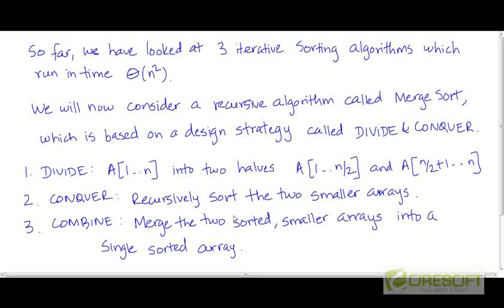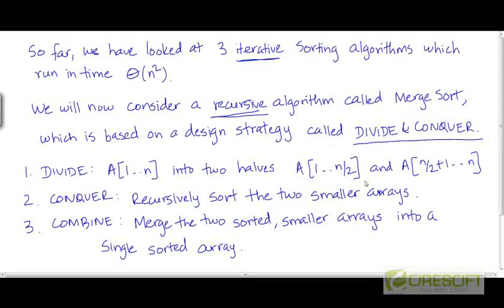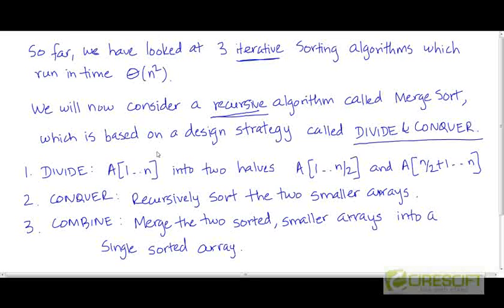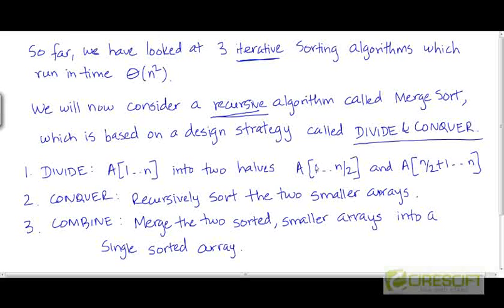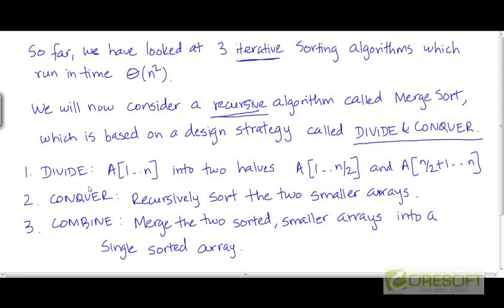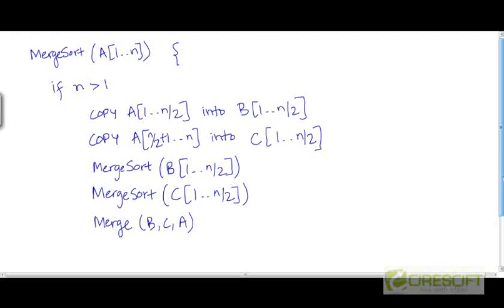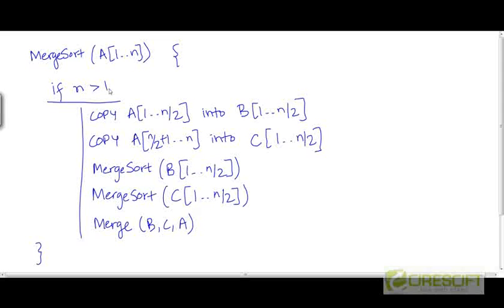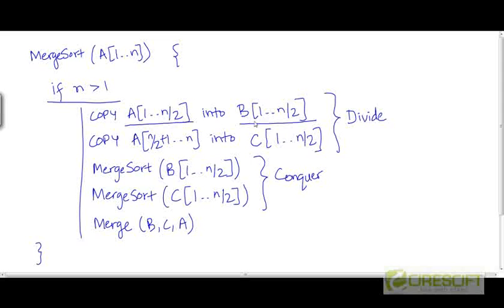Merge sort - how it works (1)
Merge sort is based on the Divide-and-Conquer design strategy.

    1. Access to course videos and exercises
    2. View & manage your progress/pace
    3. In-class projects and code reviews
    4. Personal guidance from your Mentors